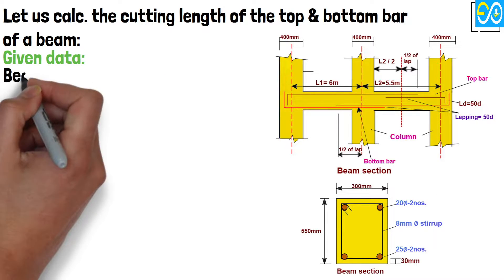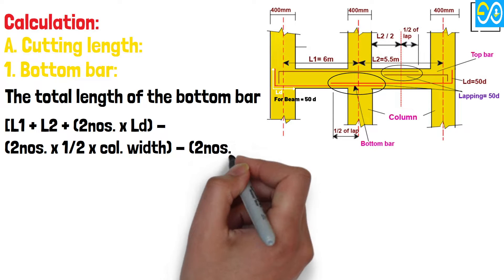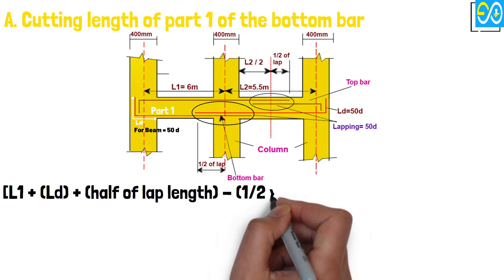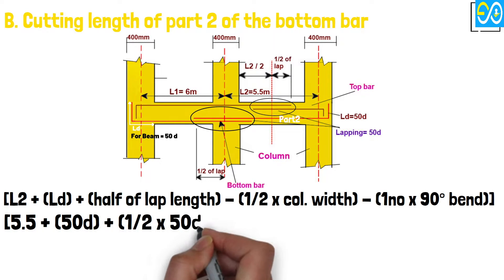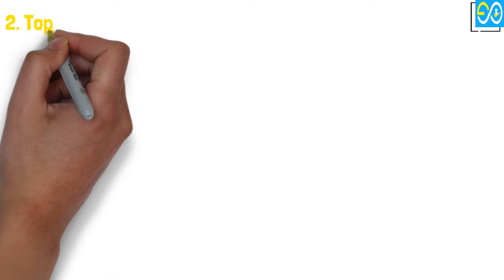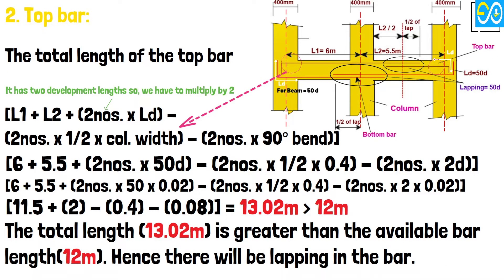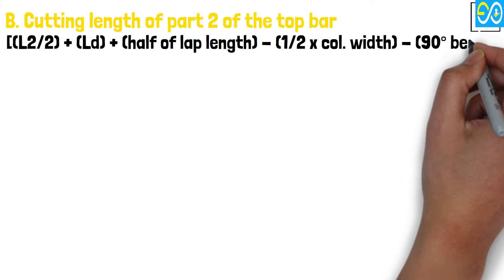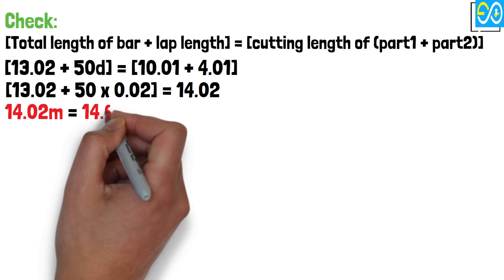How To Calculate Rebar Cutting Length In A Beam With Lapping?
In this video, we're going to explain how to calculate the rebar cutting length in a beam with lapping. This is a useful skill for construction professionals and is used to reduce the amount of rebar required for beam construction.
If you're working on a beam project and need to know how to calculate the rebar cutting length, watch this video! We'll walk you through the steps needed to calculate the length of rebar required for a beam with lapping. This information is essential for accurate beam construction and will help you save time and money!
1. Bend at 45  is taken = 1d
2. Bend at 90  is taken = 2d
3. Bend at 135  is taken = 3d